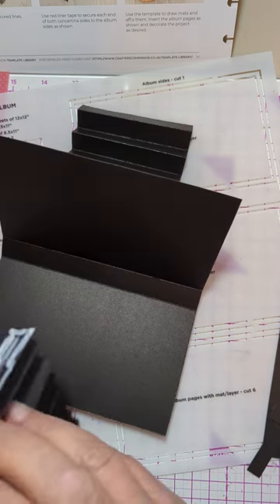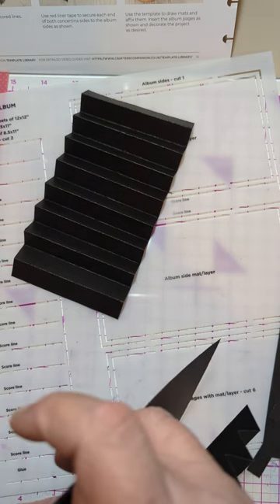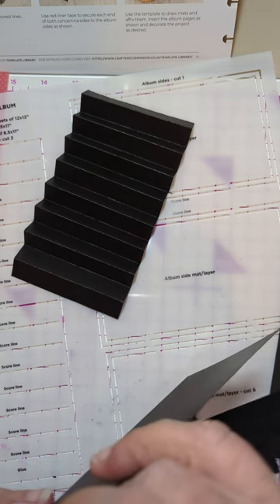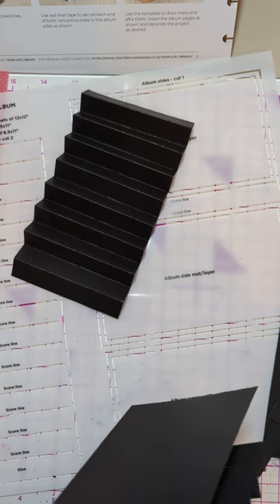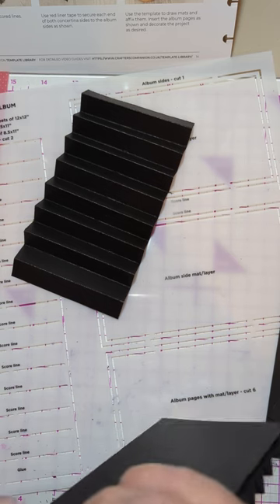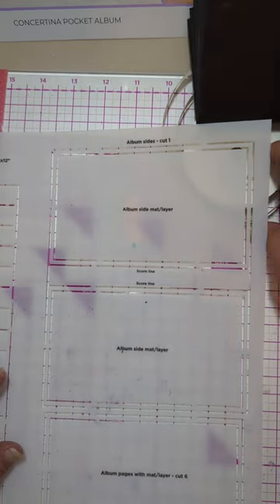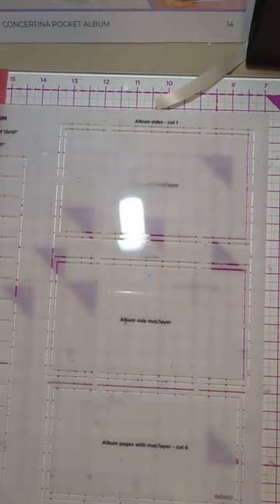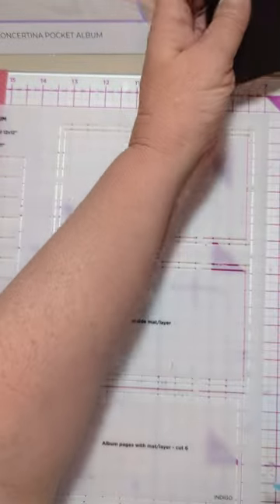Crafter's Companion's Indigo Template Library #14 Concertina Pocket Album